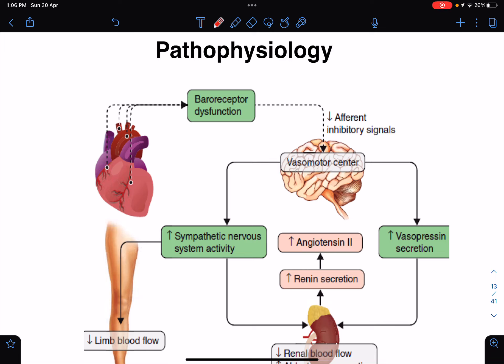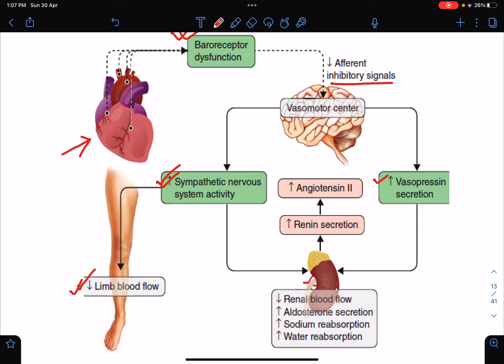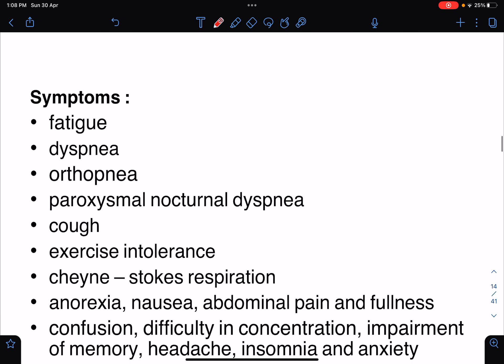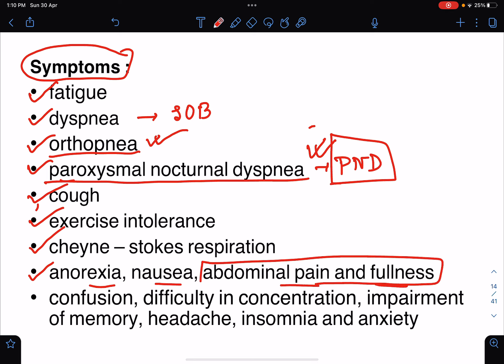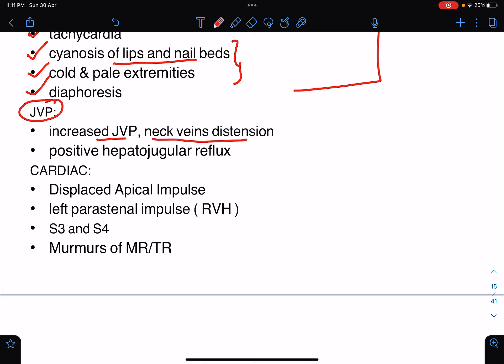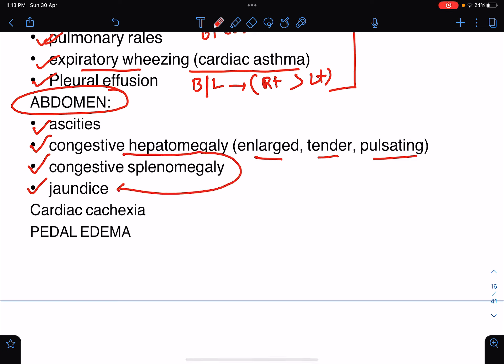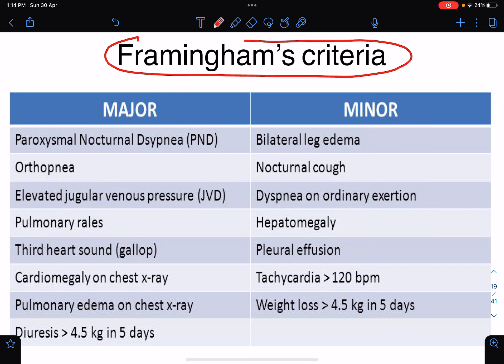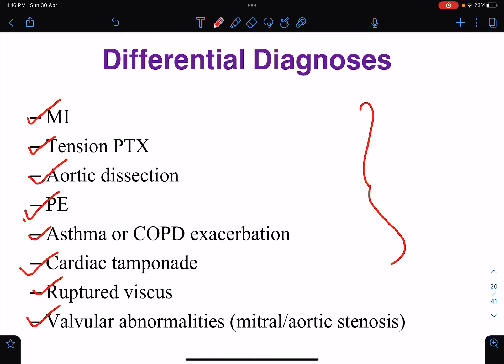Heart Failure part 2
Or

Heart failure is a medical condition where the heart muscle becomes weak and cannot pump enough blood to meet the body's needs. It is a chronic condition that develops gradually over time, and can affect people of any age, although it is more common in older adults.

Symptoms of heart failure may include shortness of breath, fatigue, swelling in the legs, ankles, or feet, rapid or irregular heartbeat, persistent coughing or wheezing, and weight gain due to fluid retention.

Heart failure can have various causes, including coronary artery disease, high blood pressure, diabetes, and certain infections or genetic conditions. Treatment for heart failure typically involves medications to help the heart function more efficiently, lifestyle changes such as diet and exercise, and in some cases, surgical interventions such as a heart transplant.

It is important to seek medical attention if you experience symptoms of heart failure, as early diagnosis and treatment can improve outcomes and quality of life.